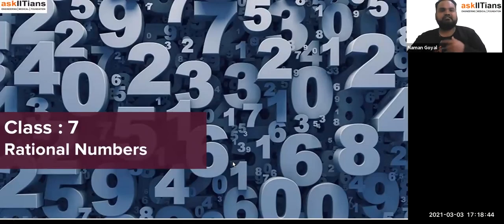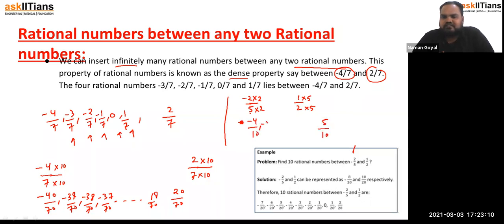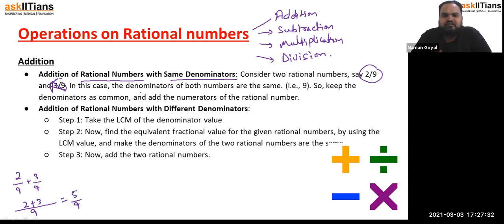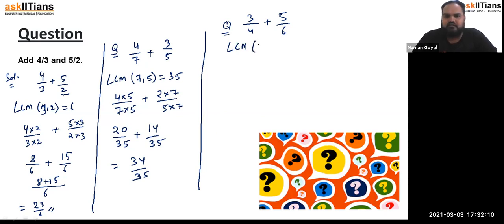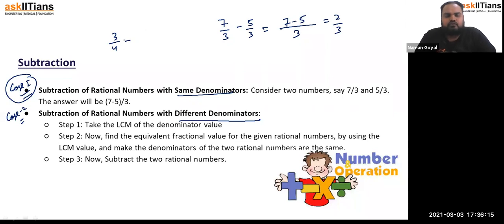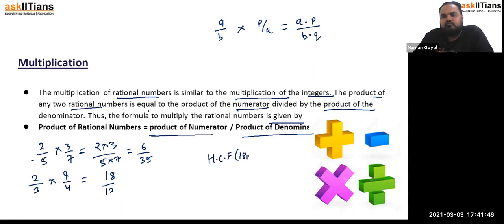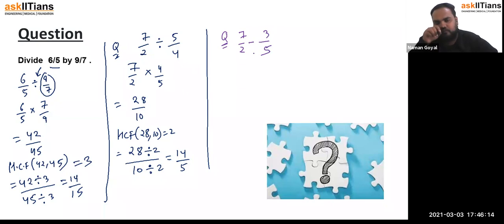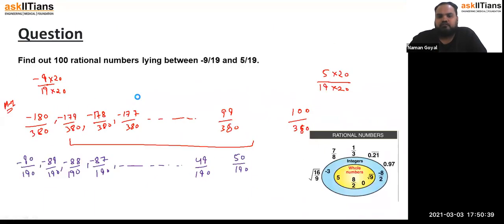Operations on Rational numbers|Lecture-2 | Maths | Grade-7 | JEE|NEET | Olympiads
🌟 Introducing AskIITians YouTube Channel Playlist for Class 7th Math - Rational Numbers 🌟
Naman Goyal has explained Introduction and give overview of evolution of numbers, Representation of Rational numbers on number line, Standard form of Rational number and Equivalent Rationals, Comparison of Rational numbers

For more information on force and pressure, refer to our revision notes on Class 7 math